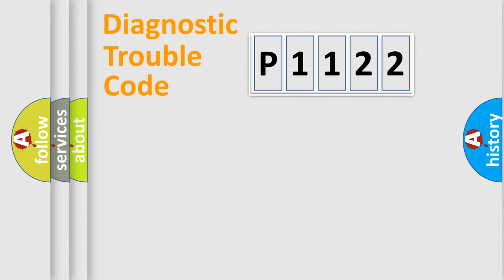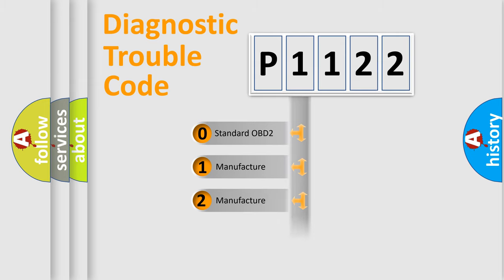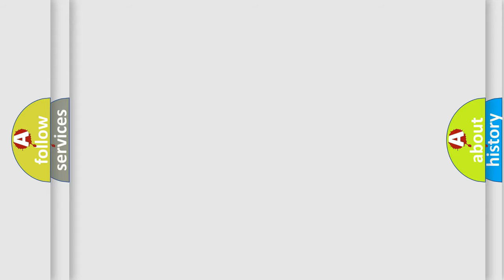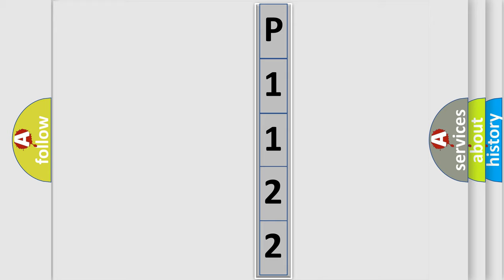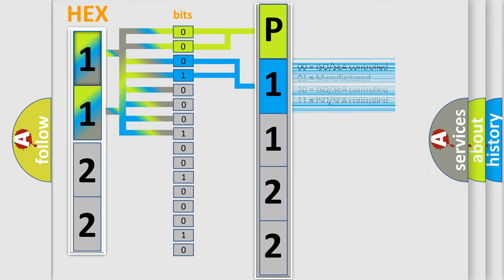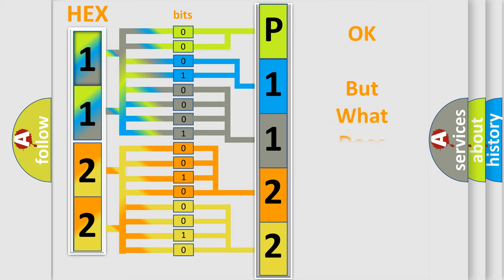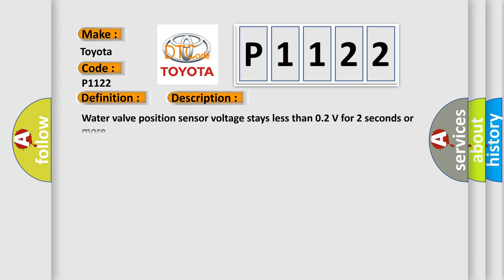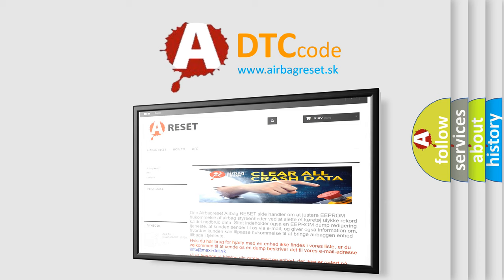DTC Toyota P1122 Short Explanation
Contents:
0:21 Basic DTC analysis according to OBD2 protocol standard.
1:48 Insight into programming
2:58 A diagnostically understandable description of the Diagnostic Trouble Code
3:05 Basic error definition

Make:
Toyota
Code:
P1122
Definition:
COOLANT FLOW CONTROL VALVE POSITION SENSOR CIRCUIT LOW
Description:
Water valve position sensor voltage stays less than 0.2 V for 2 seconds or more
Cause:
Water valve (coolant flow control valve)Short in WBAD circuitOpen in VC circuitECM